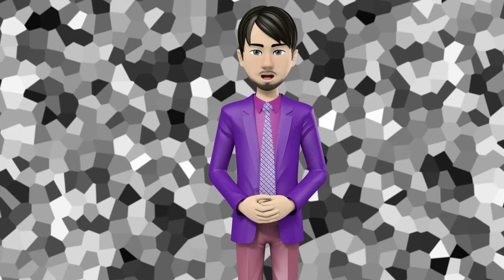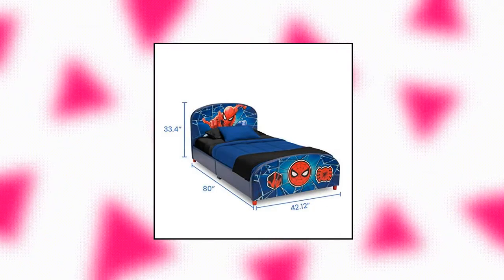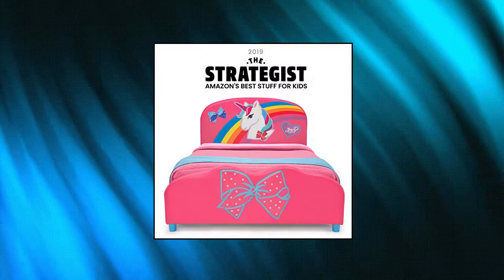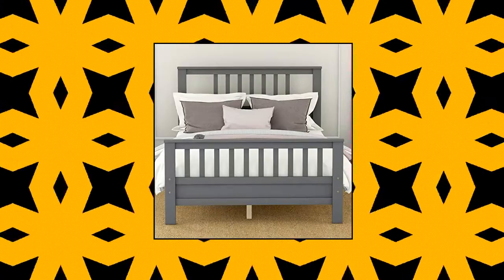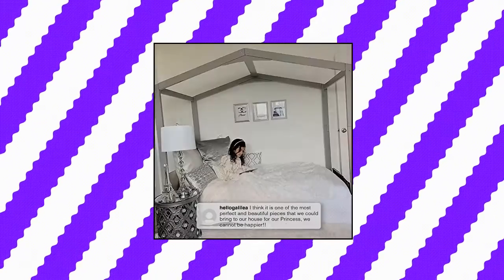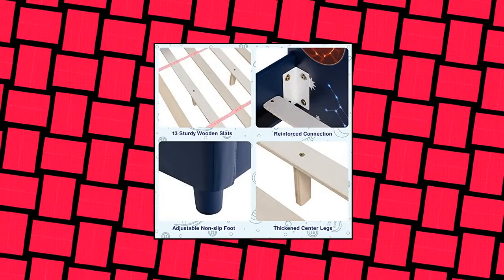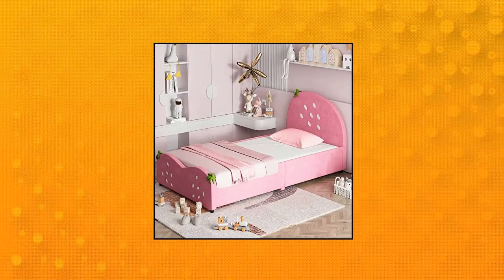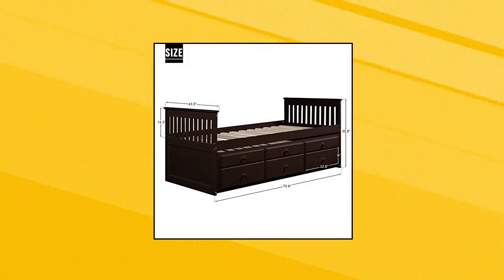Top 10 Kids' Bed Frames and Headboards You Can Buy September 2022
DHP Metal Canopy Kids Platform Bed with Four Poster Design

Signature Design by Ashley Oliah Contemporary Queen Platform Bed

Storage Twin Daybed with Trundle and 3 Storage Drawers Platform Bed Frame with Headboard Footboard Kids Bed  Dark Espresso

Delta Children Upholstered Twin Bed

Full Bed Frame

Delta Children Poppy House Wood Twin Bed

Costzon Twin Bed Frames for Kids

HONEY JOY Kids Twin Bed Frame with Headboard